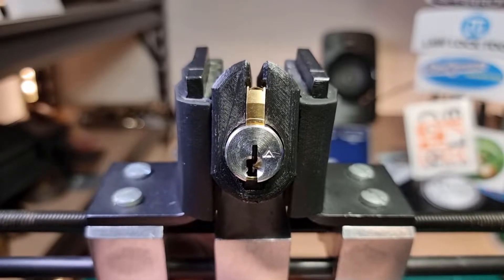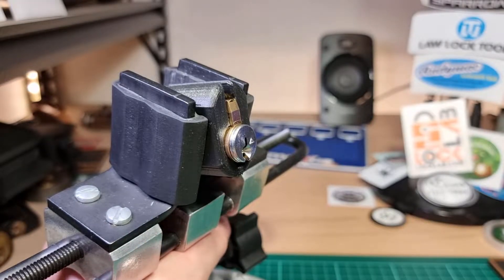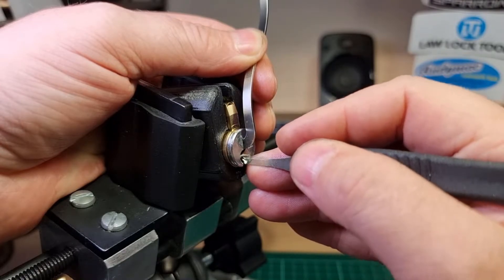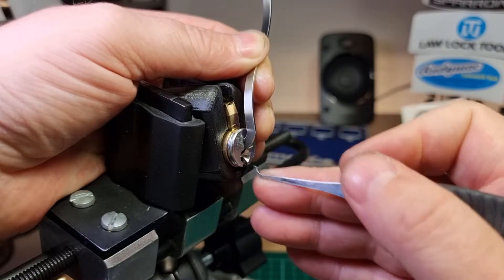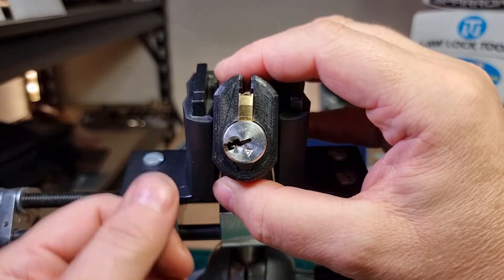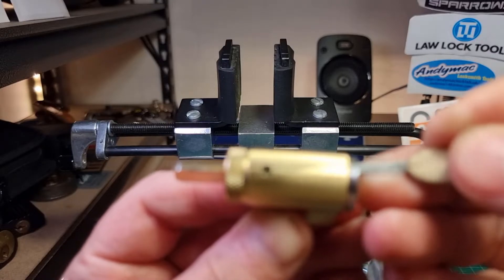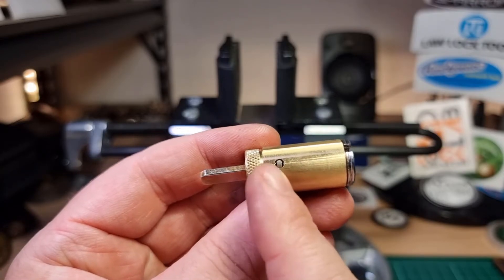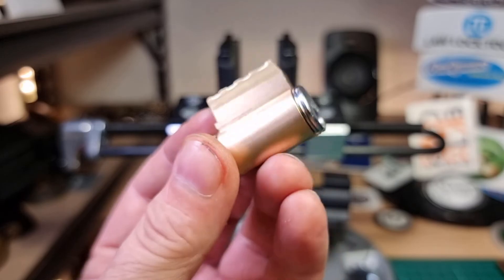(182) Schlage Everest Picked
A quick pick of a Schlage Everest.
6 Standard pins and a hidden check pin between chambers 5 and 6.
Cheers 👍🍻